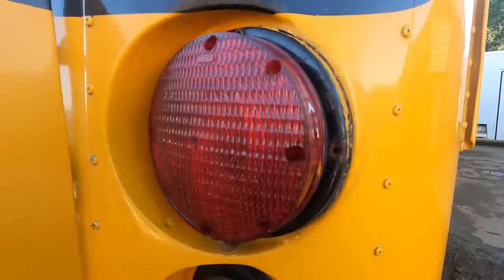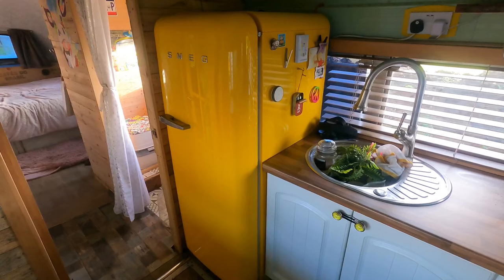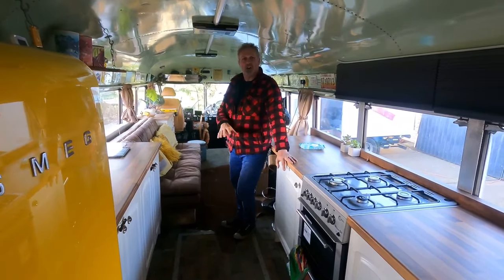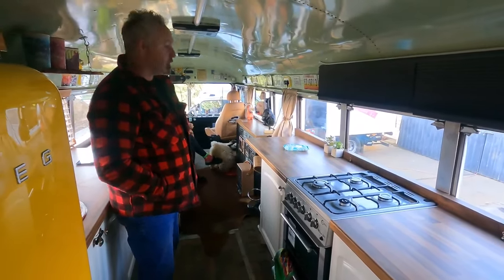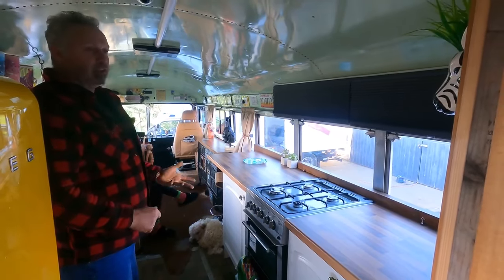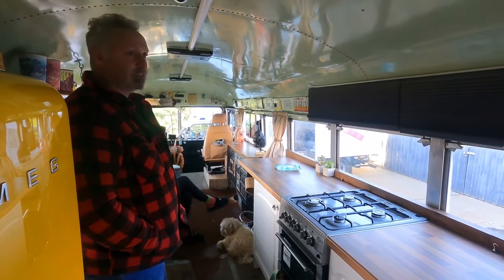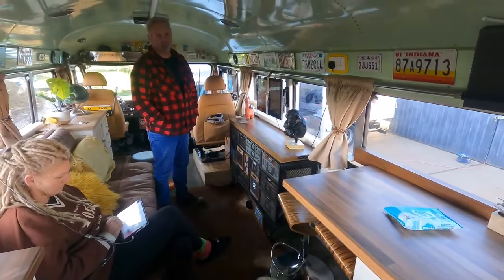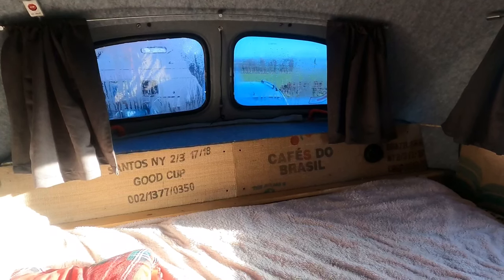AMERICAN SCHOOL BUS VAN TOUR CROWN SUPER COACH TINY HOME ON WHEELS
CHECK OUT THIS AWESOME AMERICAN SCHOOL BUS CAMPER VAN! IN THIS NOT SO TINY HOLE TOUR YOU WILL GET A TATSE OF WHAT ITS LIKE TO LIVE IN AN AMERICAN SCHOOL BUS CAMPER VAN! LIVING IN A BUS IS BECOMING MORE AND MORE POPULAR AND THESE GUYS ARE LIVING VANLIFE TO THE FULL! COULD YOU LIVE IN THIS AMERICAN SCHOOL BUS CAMPER VAN?

Alison and Simon lived full time in their American school bus home on wheels until they sold this stunning school bus camper van earlier this year. (2023) They now have a new project to live in and it’s obviously fairly crazy.

If you love this American school bus then you’ll love their new bus and we will be sure to bring you a tour when it’s finished and ready.

We don’t just show van tour videos, we also release vanlife related videos including tutorials on van building every Tuesday at 8pm.